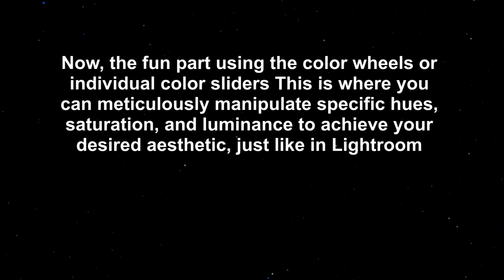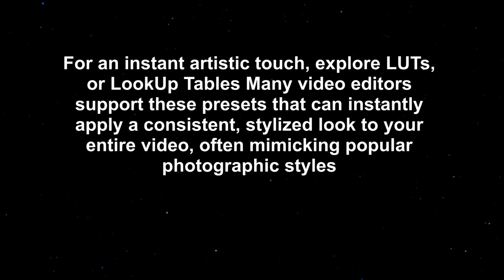How to Colorgrate Like Lightroom for a Video - KevinHowTo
How to Colorgrate Like Lightroom for a Video: To color grade a video like Lightroom in terms of aesthetic, you'll need video editing software that offers similar color correction capabilities, such as Adobe Premiere Pro, DaVinci Resolve, or Final Cut Pro. The process involves adjusting white balance, exposure, contrast, highlights, shadows, and utilizing color wheels or sliders to manipulate specific hues and luminances, mimicking Lightroom's well-known color grading tools and presets. Many video editors also support LUTs (Look-Up Tables) that can instantly apply a Lightroom-esque look.

00:00 How to color grade your video
00:13 Professional video editing software
00:20 Adjust white balance
00:26 Exposure and contrast
00:32 Highlights and shadows
00:38 Color wheels and sliders
00:46 Applying LUTs
00:53 Transform your footage